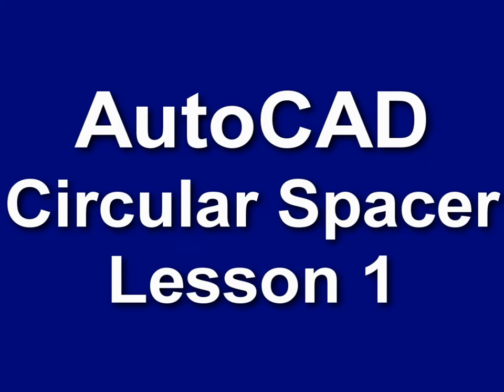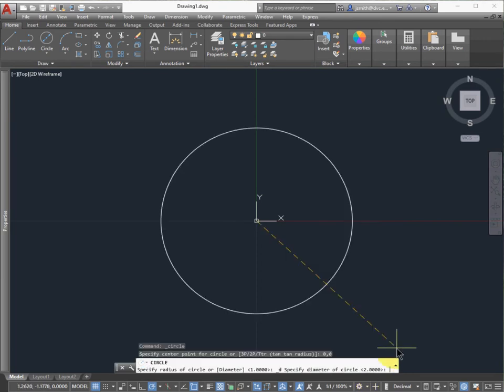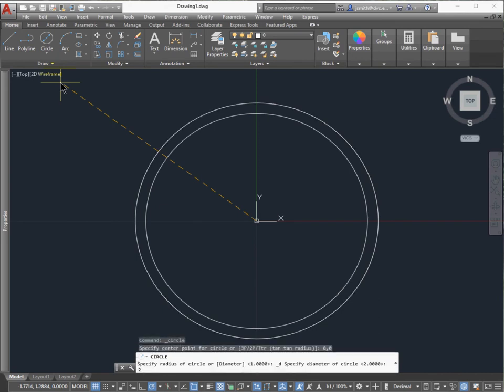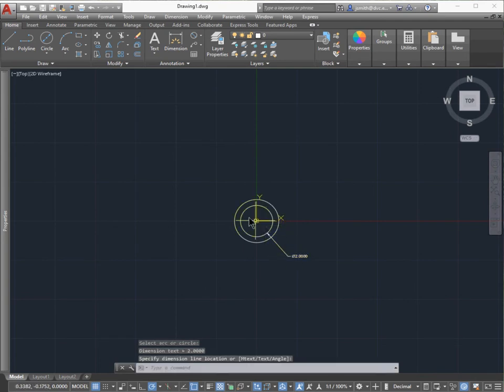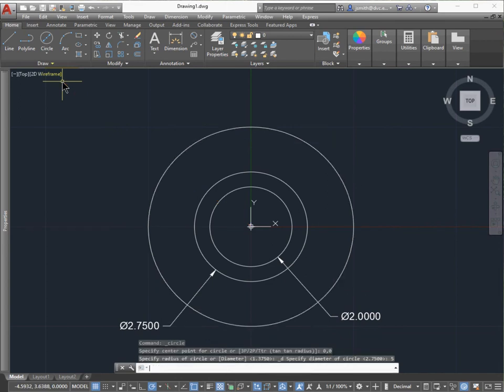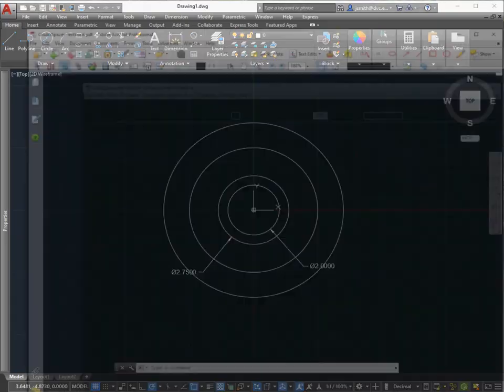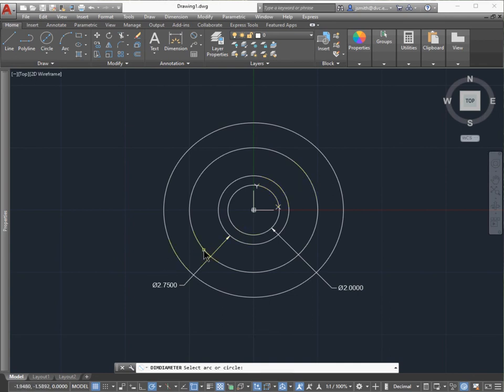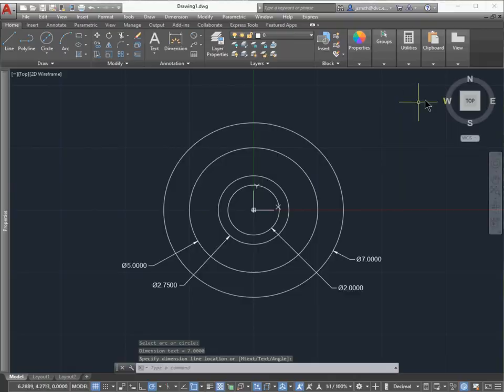Circular Spacer 1